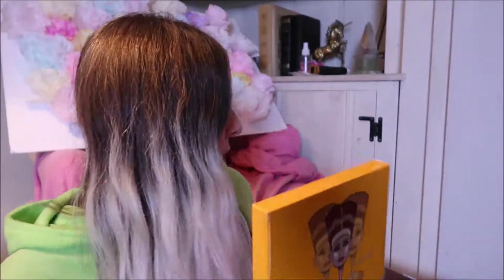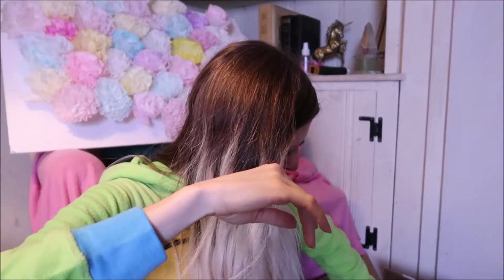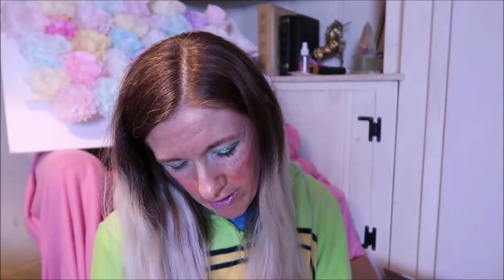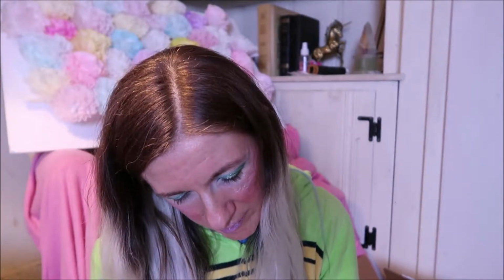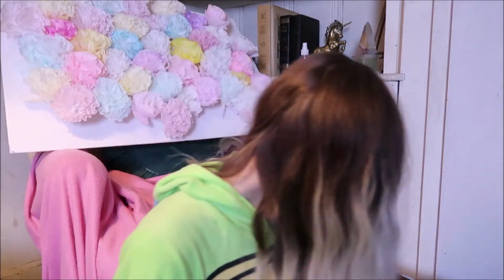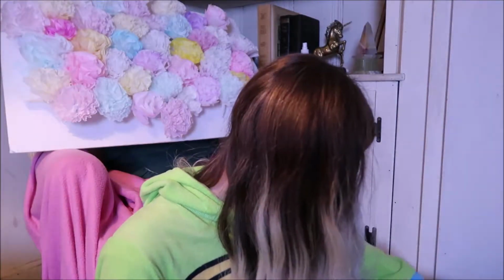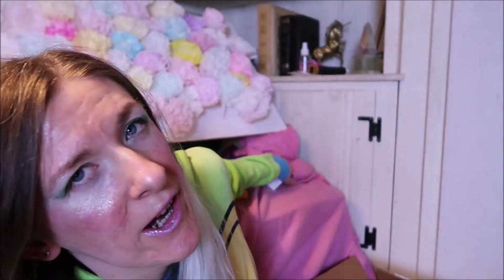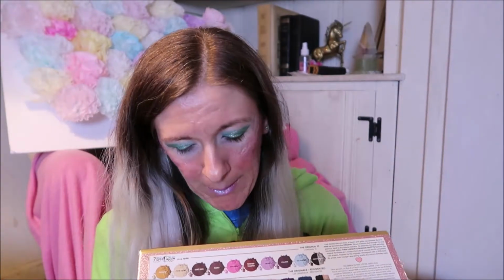Collective Ulta & Sephora Haul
More recent Ulta and Sephora haulage that I purchased!

Items featured:
Juvia's Place Nubian 2 Eyeshadow & Pigment Palette
Urban Decay Razor Sharp Longwear Eyeliner in Goldrush
Urban Decay Special Effects Vice Lip Topper in Copycat
Urban Decay Special Effects Vice Lip Topper in Litter
Urban Decay Special Effects Vice Lip Topper in White Lie
Urban Decay Moondust Liquid Eye Shadow in Recharged
Urban Decay Starfire Heavy Metal Glitter Eye Liner Trio
Stila Glitter & Glow Liquid Highlighter in Queen
Too Faced Glitter Pop Peel Off Eyeliner in Kitty Glitter
J. Cat Beauty 3D Holographic Eye Topper in Unicorn Hype
Lottie London Eye Foil Iridescent Duo Chrome Eye Topper in Denied (silver holographic glitter)
Lottie London Eye Foil Iridescent Duo Chrome Eye Topper in Fire
J.Cat Beauty Vanity Goddess Chromatic Pigment in Unicornpia
J.Cat Beauty Vanity Goddess Chromatic Pigment in Enchantress
Stila Glitter & Glow Liquid Eyeshadow in Ballet Baby
Urban Decay Elements Shadow Palette
Makeup Revolution London Jewel Collection Deluxe Palette
Sephora Collection Give Me Glitter Silcone Applicators
Huda Beauty Gemstone Obsessions Palette in Amethyst
Glam Glow Hello Sexy Super Mud & Glow Starter Set Birthday Gift
Too Faced Then & Now Shadow Palette